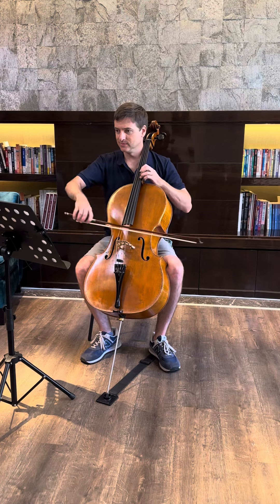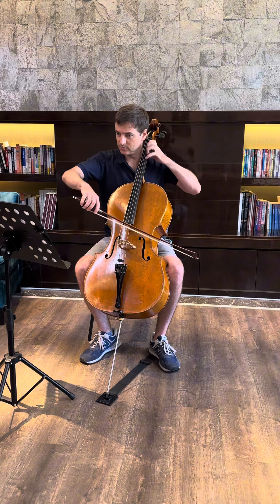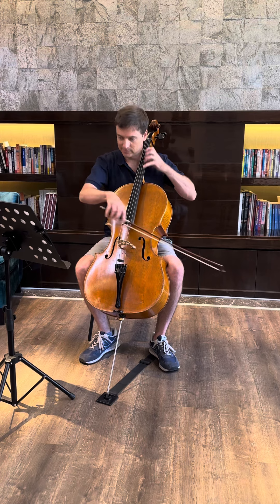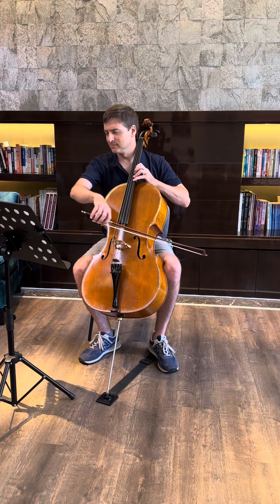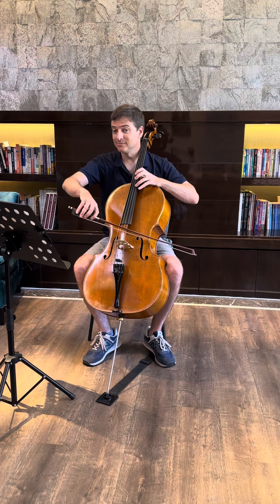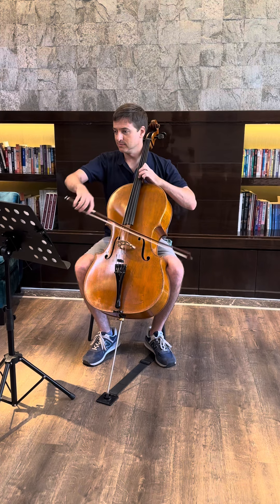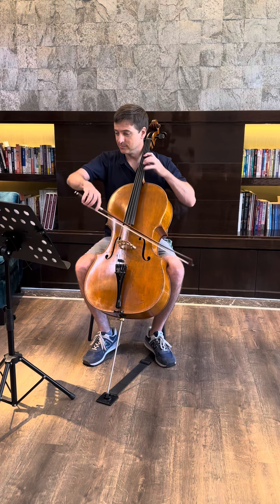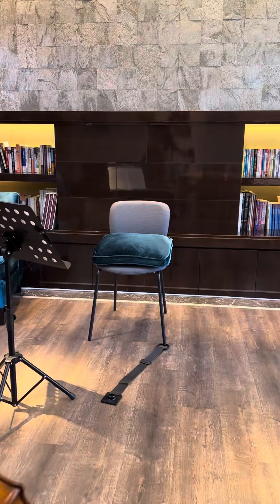Goltermann “Etude Caprice” Cello alone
“Etude Caprice” by Georg Goltermann

A fine piece for working up fast playing.